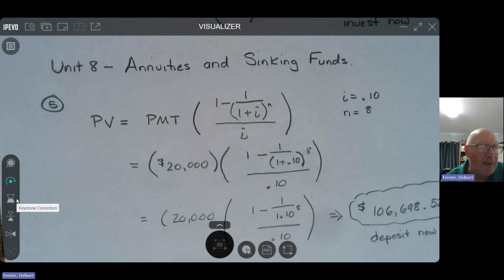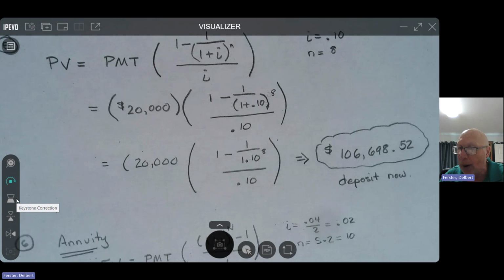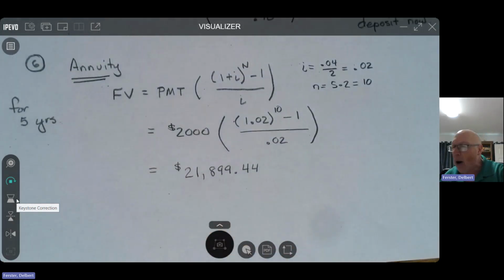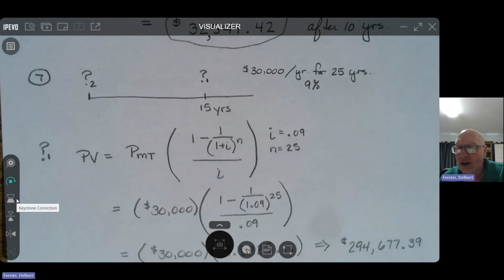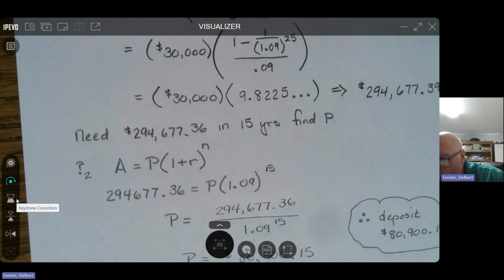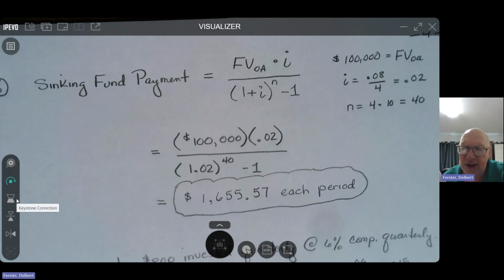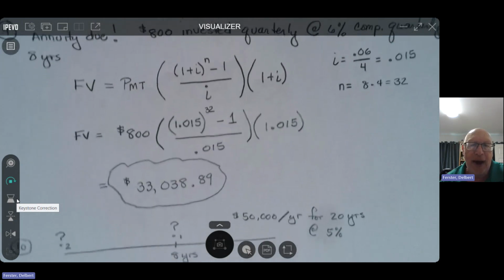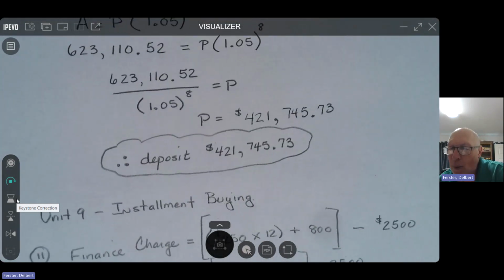review for final exam (Math 221)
2nd in a series of 6 videos dealing with review problems for the final exam. (unit 8).